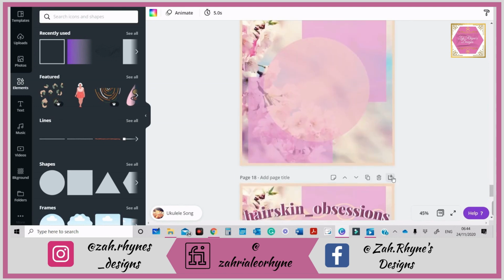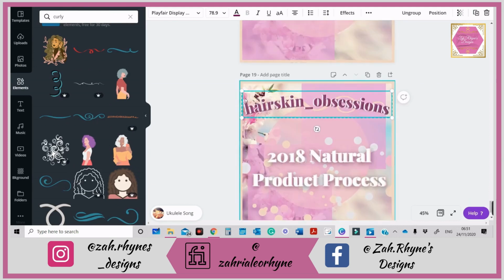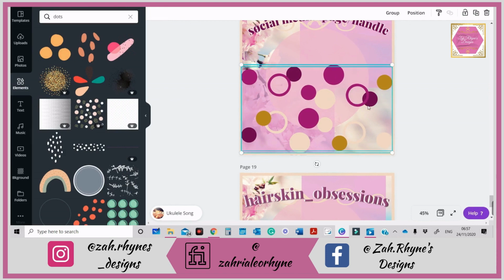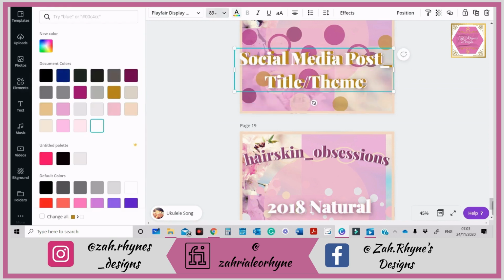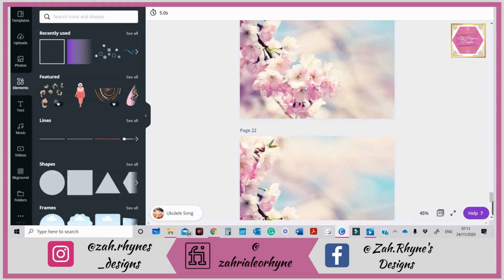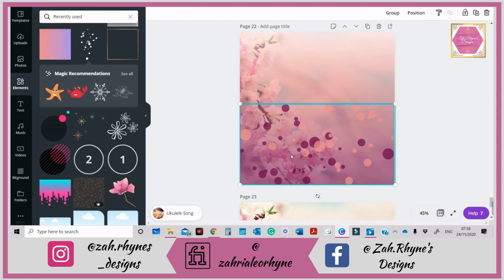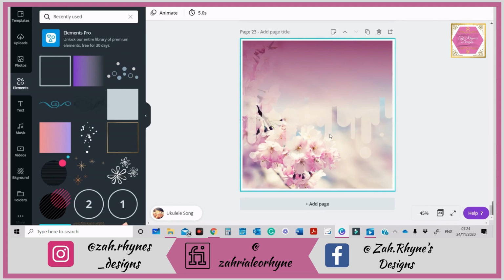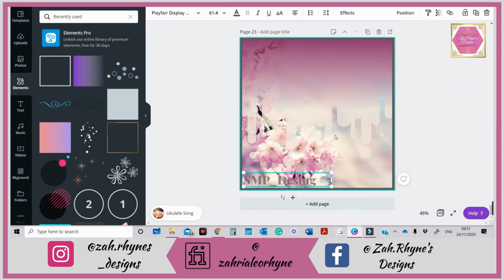Designing w/ Zahr | Tutorial #5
Today's tutorial is the fifth tutorial in the tutorial series "Designing w/ Zahr" on my YouTube Channel. Here in this tutorial video, I will teach you how you can use one image/picture in Canva to create 5 unique and attractive Social Media Posts. These social media post designs are relatively easy to recreate as with all the previous SMP designs. For these designs, like previous ones, the steps/process was short and took 5 to 15 mins to create. However, in this fifth tutorial, the 5  Social Media Posts that I created in Canva are suitable for almost any type of social media content.

Timestamp:
Introduction | 0:00.
Design #1 [tutorial] | 1:15.
Design #2  | 18:00.
Design #3 | 22:00.
Design #4 | 25:00.
Design #5 | 28:45.
Designs Recap | 31:15.